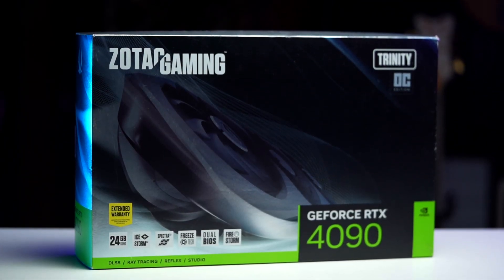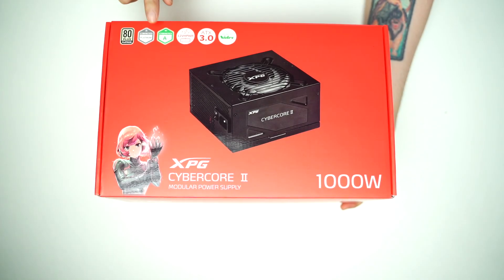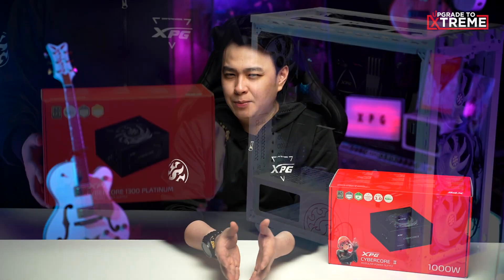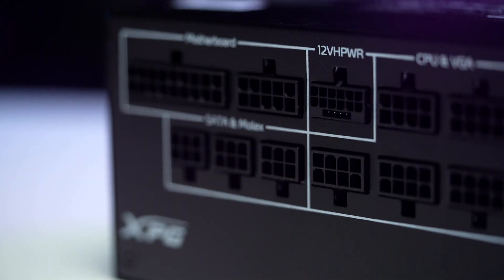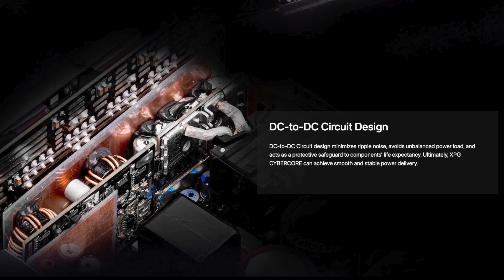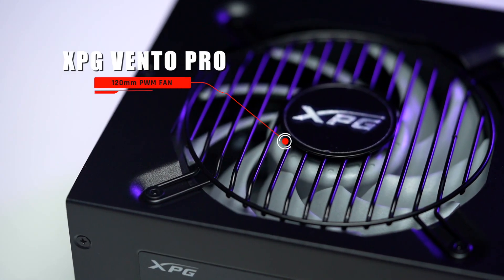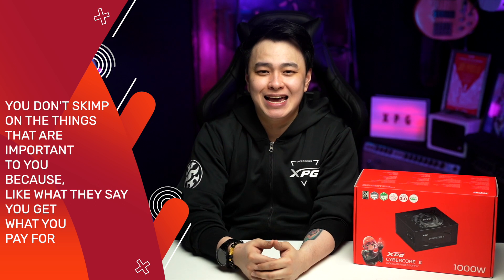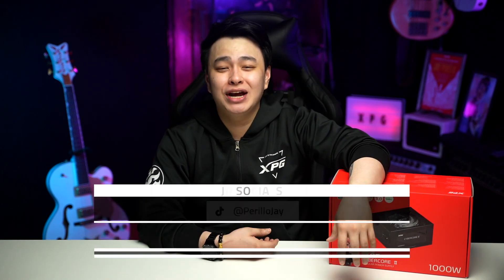XPG CYBERCORE II ATX 3.0 - Overview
With your shiny new RTX 40series GPU comes a new interface that makes things better, the 12VHPWR and ATX3. Now let's checkout the XPG CyberCoreII PSU and see why it should be your next PSU!